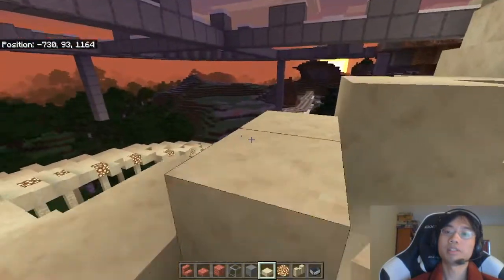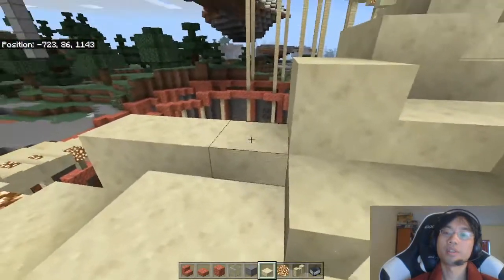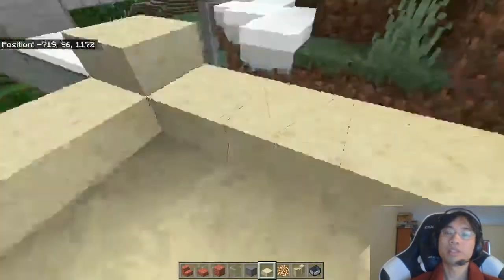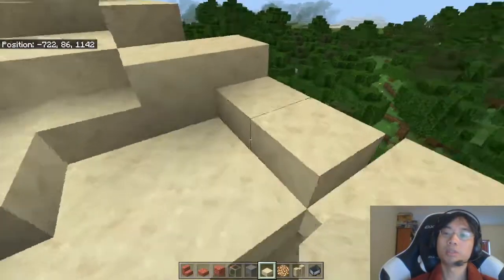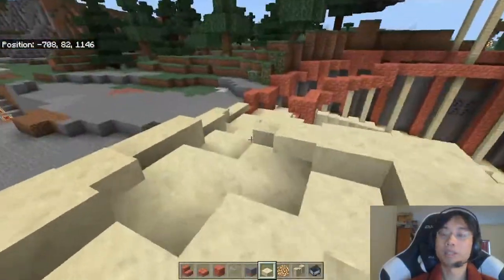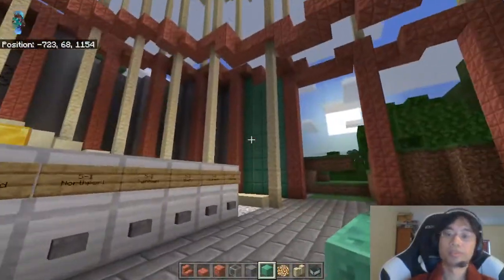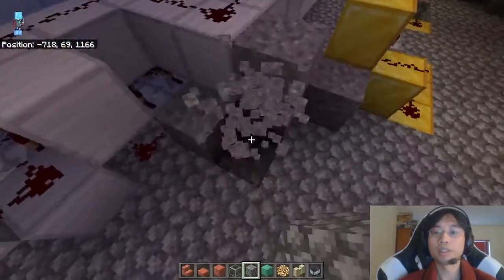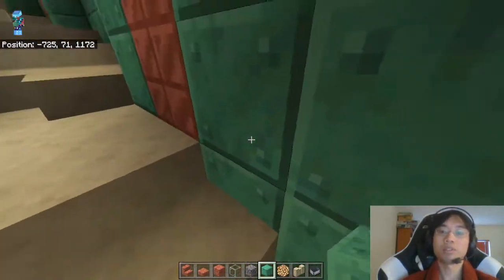Minecraft Trains #1390: Token Safety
The "railings" don't actually stop you from falling off the ramp, and they block the view anyway, ugh.